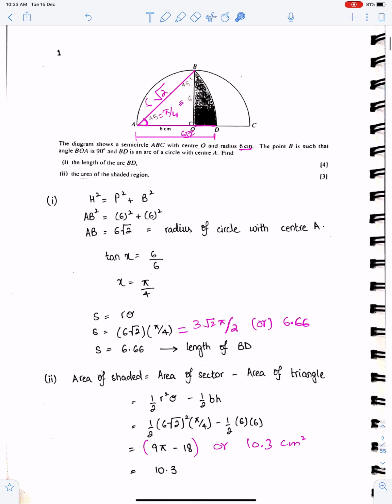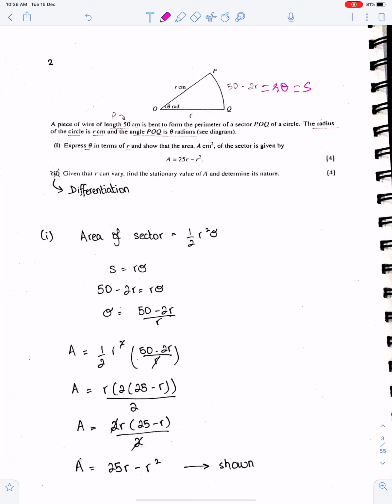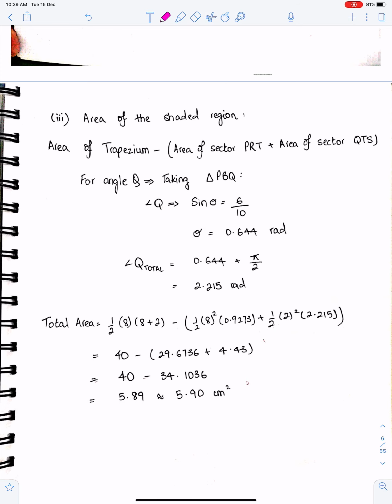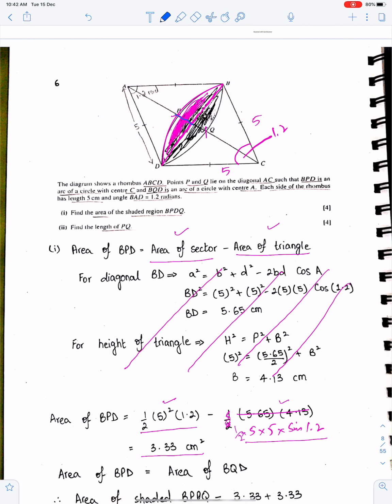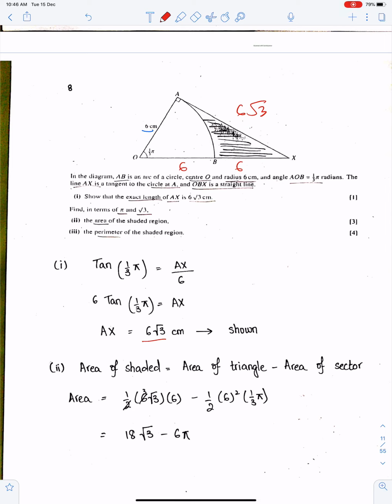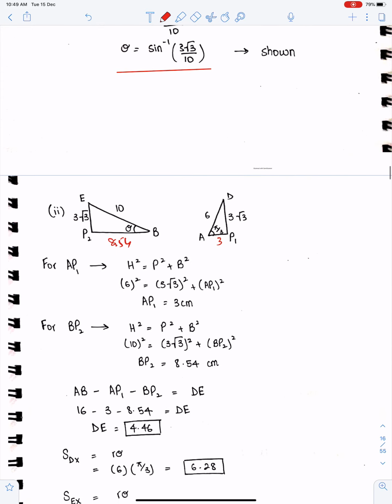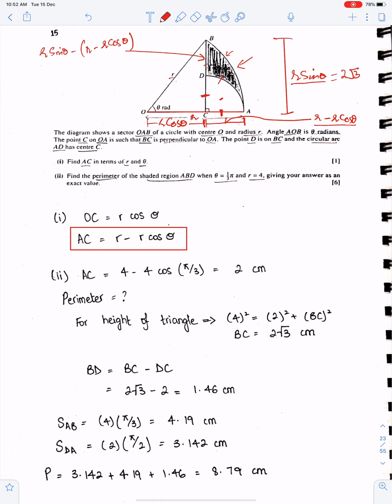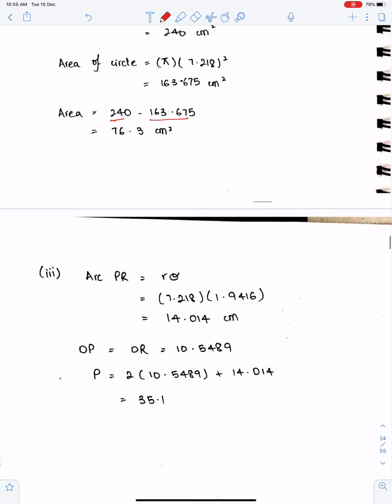A1 Math P1. Important questions of Circular Measure. Lecture # 2 of Circular Measure.